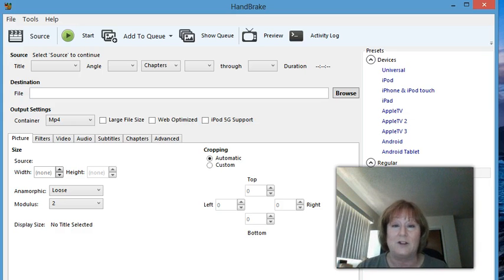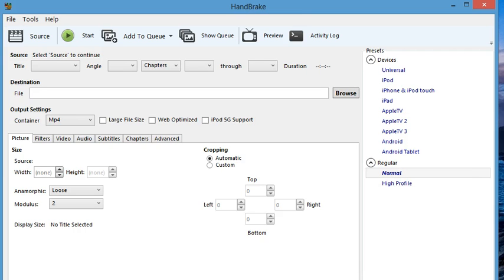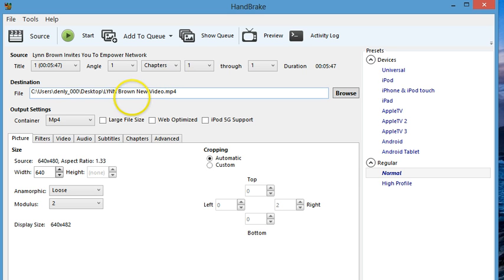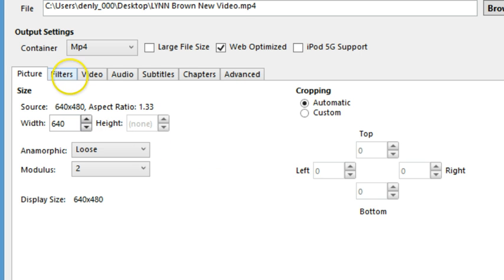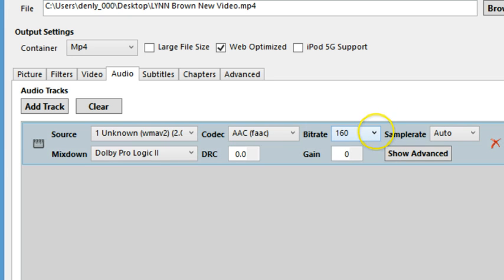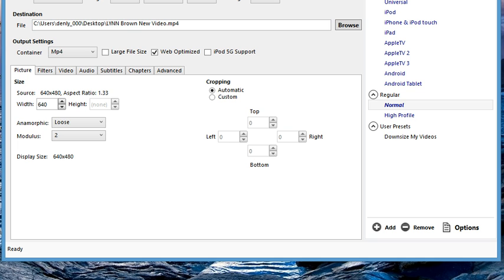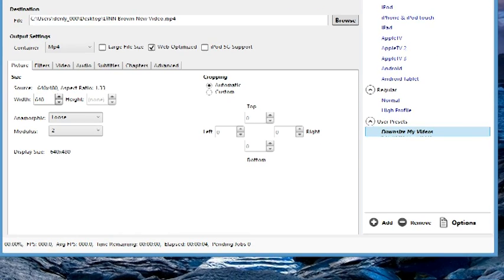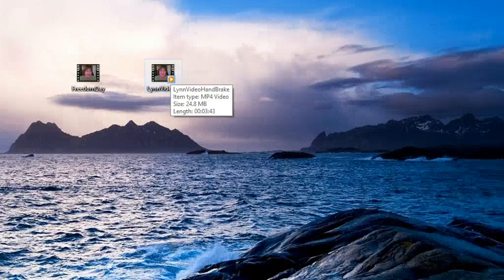Resizing Your Video Files With HandBrake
... Get set up with HandBrake to resize your videos will allow your videos to load faster on your blog sites. [Plus, Bonus tip] Using videos in marketing your business will help to get potential customers to know, like and trust you.

How to use HandBrake to resize your video files is shown in this step by step video.  You will see how HandBrake will quickly resizing your video files.

Using HandBrake for your videos is a good tool to add to your business resources.

Leave any questions or comments below about using HandBrake for resizing your video files.  Thank you,